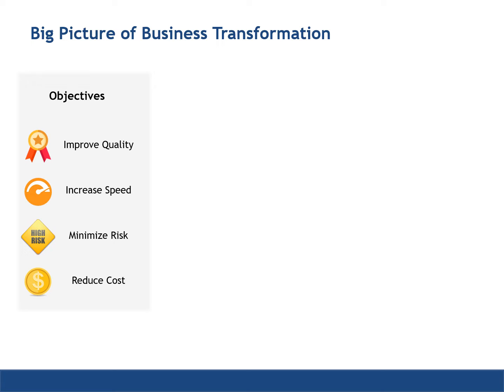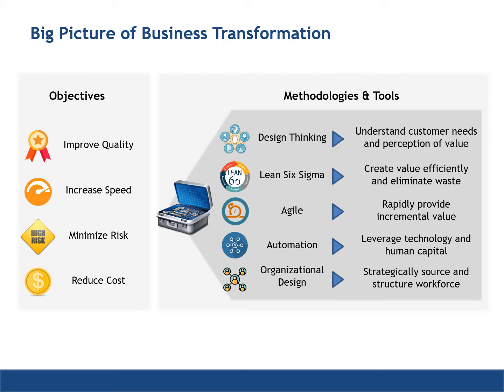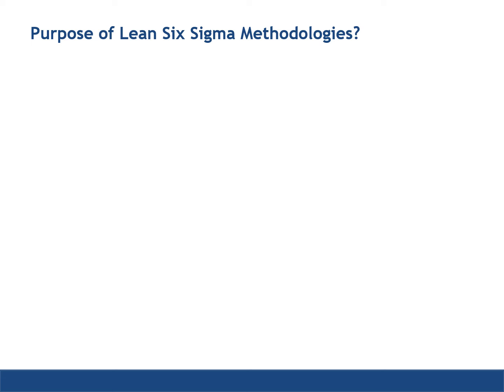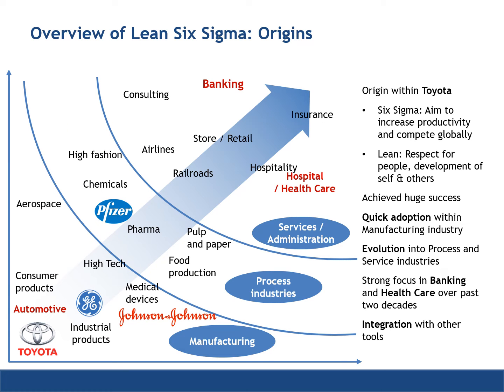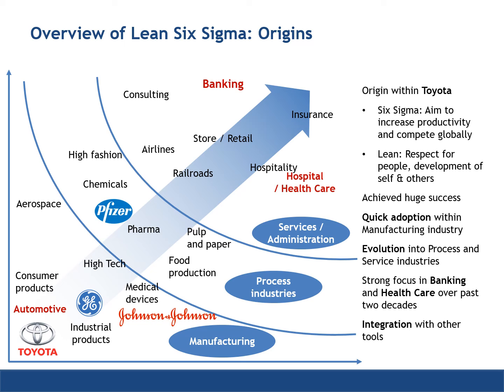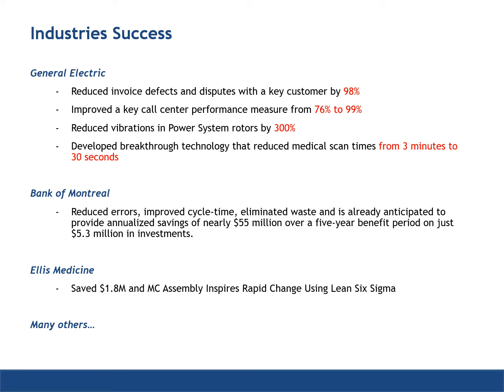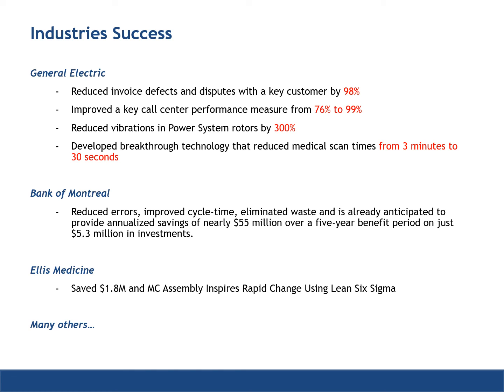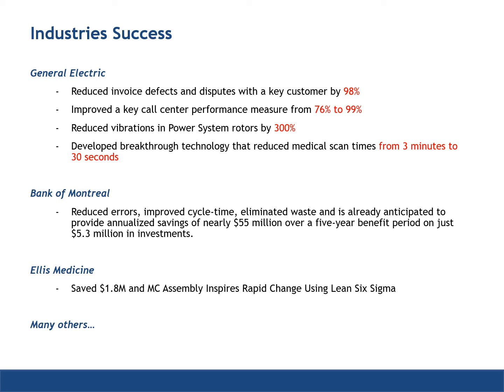Business Drivers and Lean Six Sigma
This video explains how organizations can achieve their objectives and goals. Lean Six Sigma is historically one of the proven methods to achieve that.

To learn more about Lean Six Sigma, this course enables you to understand the methodology and tools to help your business. The course has a good mix between theory and practice.